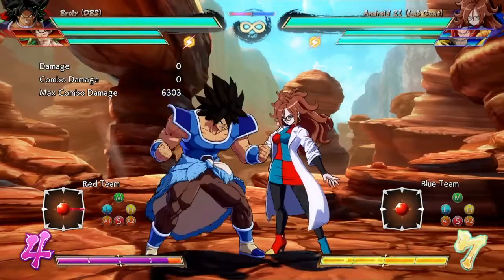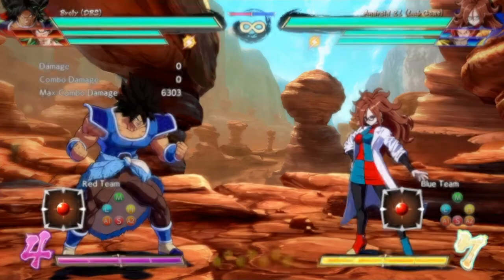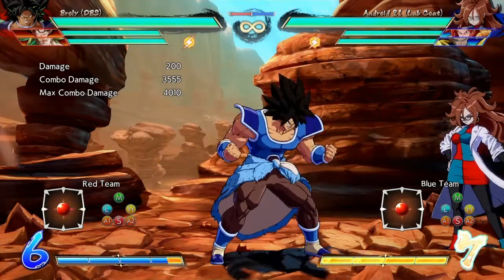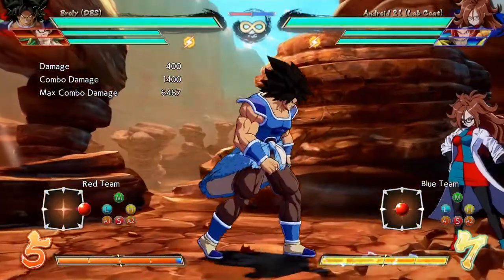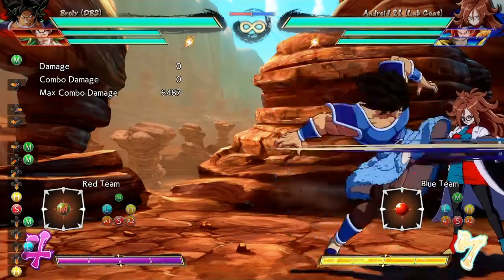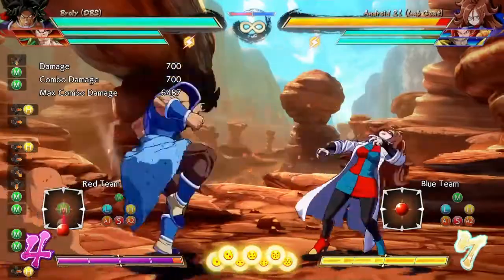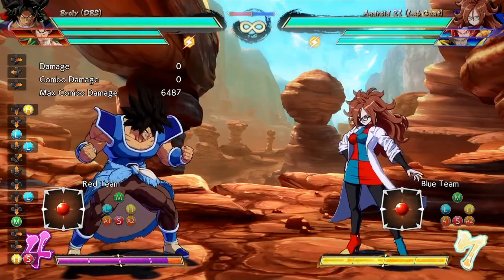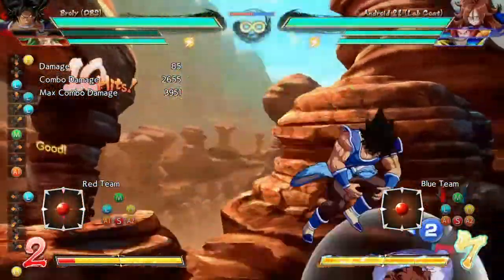DBFZ ~ Exploring DBS Broly's combo theory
**16:48 - a timestamp I fucked up on, to skip the explanation skip to 17:33, not 14**
The mic audio interrupted here and there so I added some text in parentheses to fill in what I said. Hope y'all don't mind!
Become cavemen with me.

L - light
M - medium
H - heavy
S - special
j. - jumping (aerial)
j.2H - jumping down heavy
jc  - jump cancel
sjc - superjump cancel (down/2 + your jumping direction)
dl - delay

ToD annotations:
*6H j.LH 2L link (3 bars): 5M 2M 236H 6H SD dl j.LH 2L 2M 5M jc j.ML jc j.MLS SD j.MLS j.236M [assist 1] land jc j.2H j.S j.236M [assist 2] DR 214M 214S Lv2 Lv1 Lv1

*corner 0 bar: 5M 2M 5H 236S Sp! 2M 5H jc j.MLS 66 j.MLS j.236M [assist 1] 5H jc j.MS 66 j.LL2H j.S j.236M [assist 2] DR 214M 214S Lv2 Lv1 Lv1

Timestamps:
0:00 - introduction
0:17 - 5LL and 5L 2M 5M
1:02 - midscreen BnB (bread n butter combo, will always work)
1:37 - adding j.S to your combos
2:37 - explaining why j.LLS doesn't work
3:45 - 5LL j.S
4:13 - when to use one 2M or two
5:04 - using 236H in combos
6:25 - how to end your combos
10:22 - Super Spirit Bomb synergy
11:36 - using assists in combos
12:45 - basic corner combo
13:33 - linking 5H into 2L
14:05 - corner autotimed j.H 2L link
16:22 - adjusting according to starter
17:28 - scaled j.H 2L link with solo knockdown (2L 5L 214M)
18:00 - scaled assist ender
18:53 - unscaled assist ender
19:20 - unscaled solo kd ender
19:46 - using 236H 6H
20:30 - 6H 2L
20:54 - 6H j.M rejump
21:32 - 6H j.LH 2L rejump
22:52 - midscreen 5M ToD for 3 bars (using 6H j.LH 2L)
23:52 - midscreen 236S 214S
25:00 - midscreen 214L 5L (in the corner you can always do this without having to dash up)
25:36 - "throwing" assists
26:33 - sparking specific stuff (airdashing after j.S)
27:03 - sparking specific j.H 2L link
28:05 - corner 0 bar medium starter ToD
29:18 - outro (+ shoutout to Runnin)